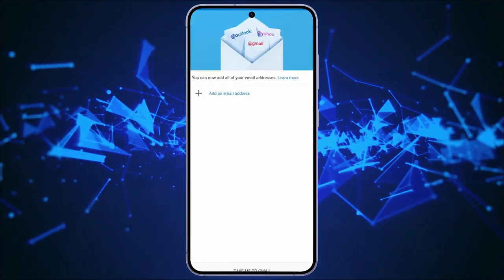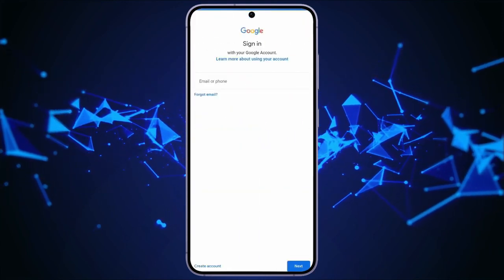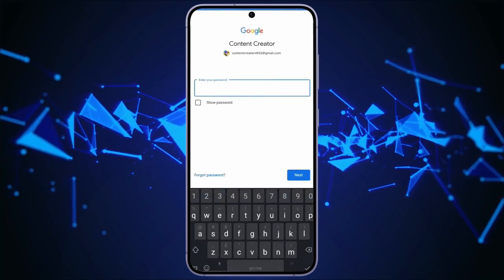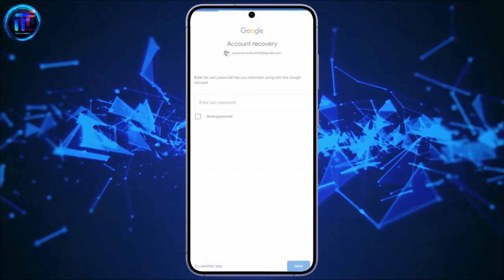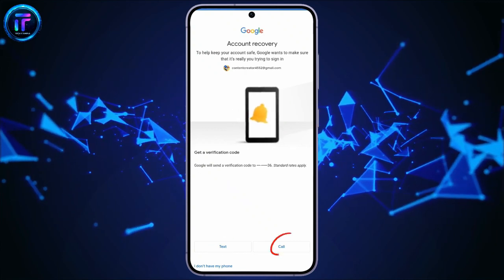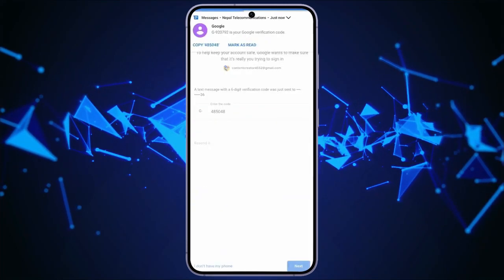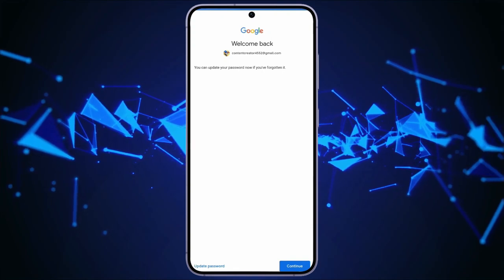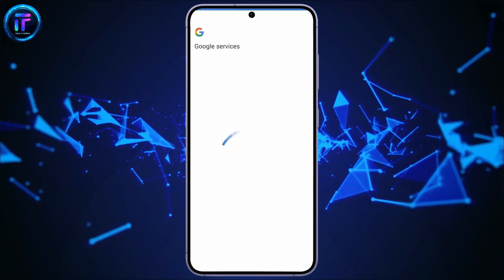How to Recover Gmail Account by Using Phone Number in 2024?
Regain access to your Gmail account by learning how to recover it using your phone number! Our comprehensive guide, 'How to Recover Gmail Account by Using Phone Number,' walks you through the recovery process step-by-step. With detailed instructions and useful tips, you’ll be able to retrieve your account quickly and securely. Whether you’ve forgotten your password or your account has been compromised, this guide is for you. Join us as we show you how to recover your Gmail account using your phone number. Don’t miss out – learn how to recover your Gmail account today!